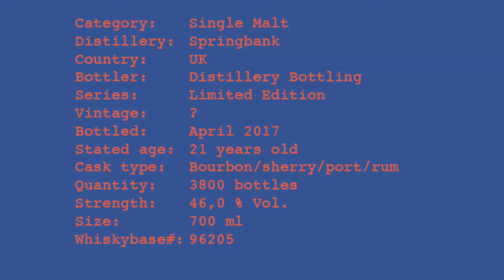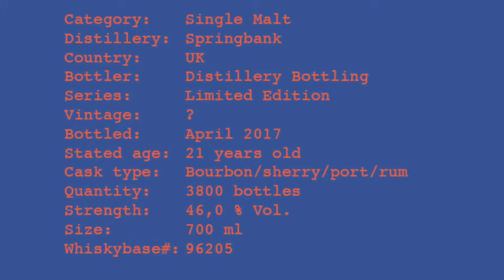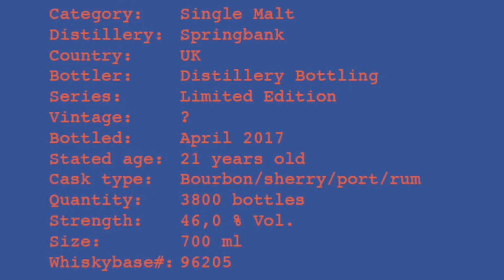Springbank 21yo 2017 Limited Edition Tasting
Springbank 21yo 2017 Limited Edition Tasting. Whiskybase ID: 96205. Rating: Nose 89, Taste 84, Finish 85. Average 86.